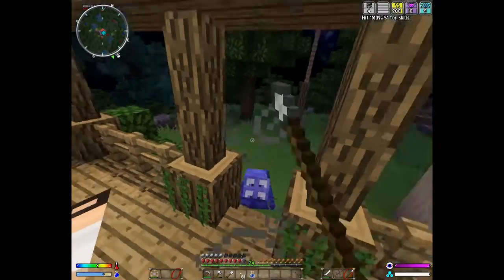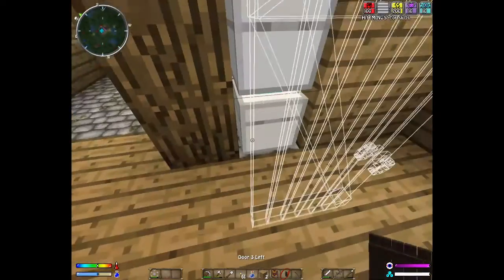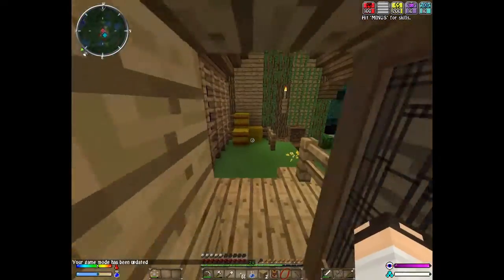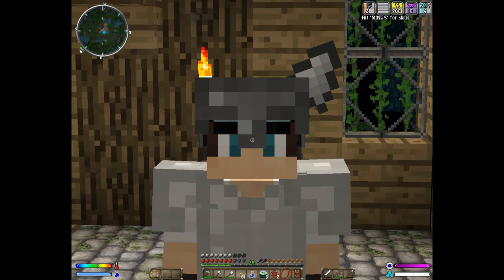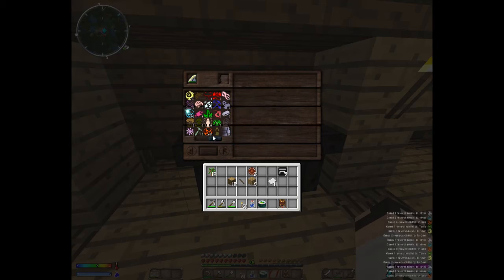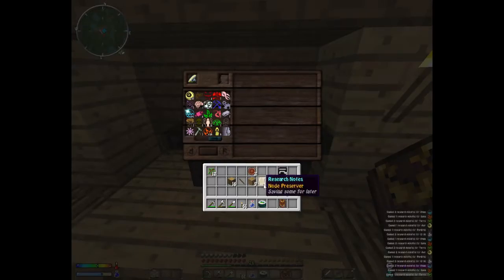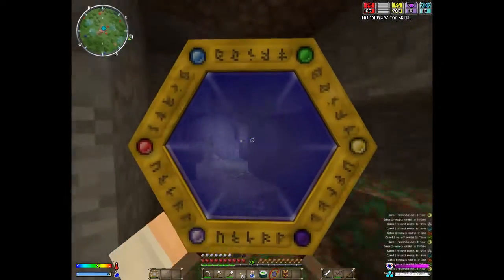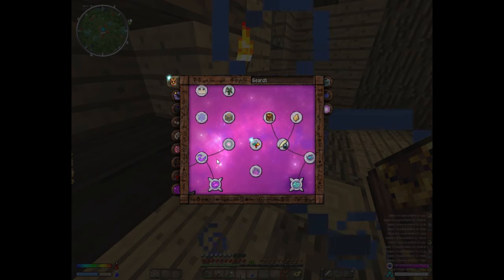Minecraft: Ep.5 Thaumcraft Start - 1.7.10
Hey guys, in this video i'll be starting thaumcraft and doing the research n stuff, now i'm still experimenting with how i'm doing video's so lemme know with feedback down in the comments and make sure to like and subscribe to see more videos!

Mod list:
Floating ruins
treecapitator
more crafting recipes
Battlegear
ad infernos
aether 2
ancientwarfare
anti gravity mod
advent of ascension
archimedes ships
armourers workshop
back in slime
betterstorage
biblio craft
Biomes o plenty
Botania
costmetic armor
craftguide (very handy)
custom NPC's
decocraft
mocreatures
dynamic surroundings
enviromine
fastcraft (good fps booster that helps optifine)
flesh to leather
forbidden magic
gilded games util
ivtoolkit
localized weather mod (coro util required)
Lycanites mobs
Magic wands
malissis doors
Mrcrayfish furniture mod
nodal mechanics
optifine (main fps fixer in minecraft)
pams harvestcraft
railcraft
recurrent complex
Ruins
small boats
tainted magic
tcinventoryscan
thaumcraft (personal fave )
thaumic exploration
thaumic horizons
thaumic tinkerer
too much tnt
travellers gear
voxelmap
wallcraft
witchery
witching gadgets
wtfcavebiomes
( there more within the mods that adds up to 93 ) lel enjoy